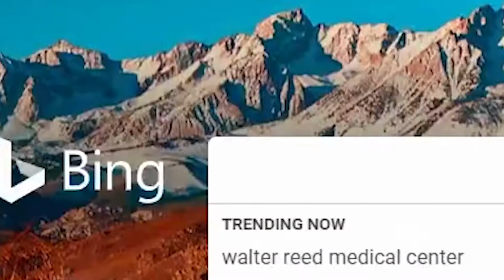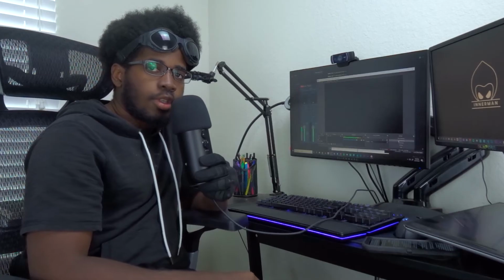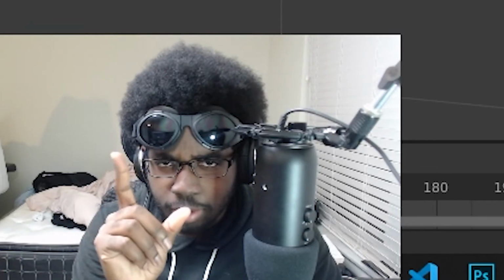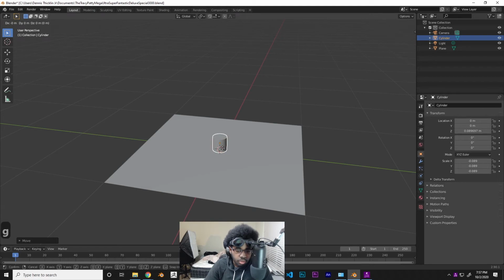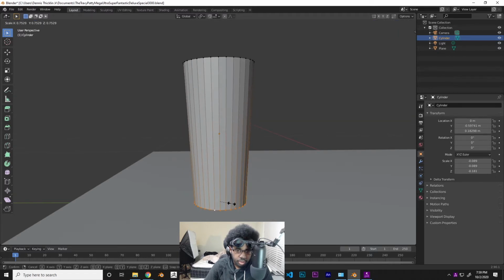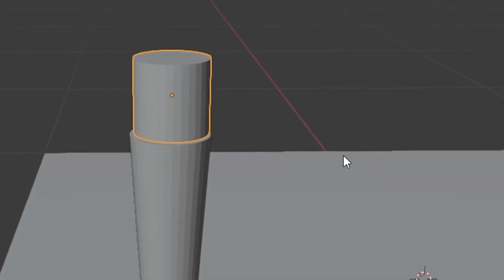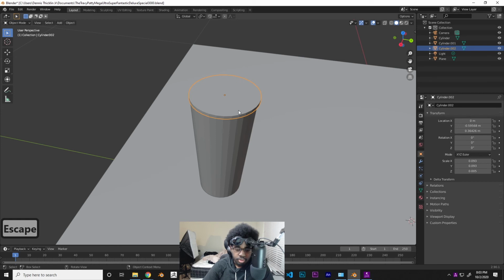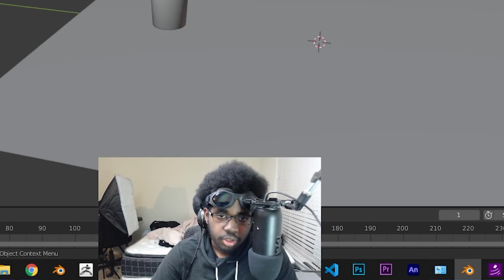The Travis Scott Meal - Blender Beginner Tutorial (Part 1)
I'm going to show you how to make the Travis Scott Meal...on your computer using Blender! If you are new to Blender, or if you just wanna watch for the memes, then this is the video for you. In this episode, we will be making the Sprite cup.

🎨Links to Art Course I'm learning from:
First Term:

⚙️My Gear:
Sony DSCHX80 Digital Camera Set
Huion Kamvas Pro 16
Blue Yeti Mic
Logitech Proteus G502 Mouse
Camera Lights

🖥️My PC Rig/Setup:
Main Monitor
Second Monitor
Graphics Card
PC Case
Power Supply
Extension Power Supply Cables

🎵Follow Innerman Arts on TikTok